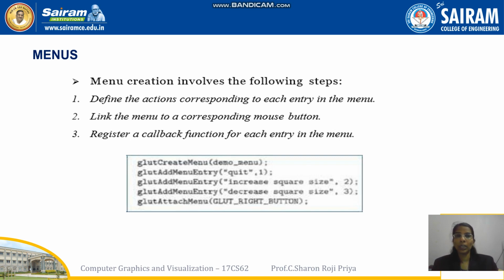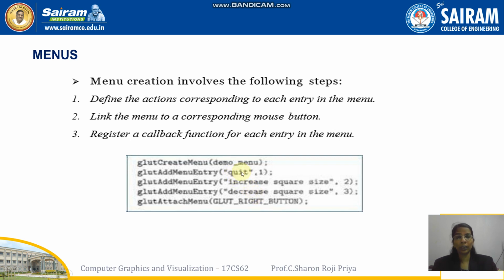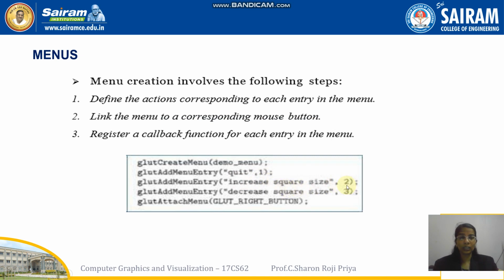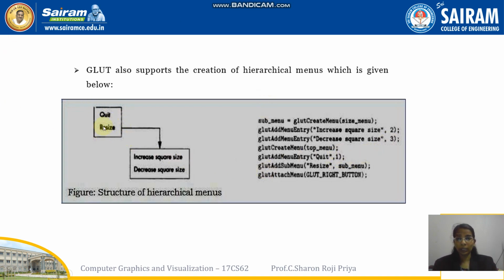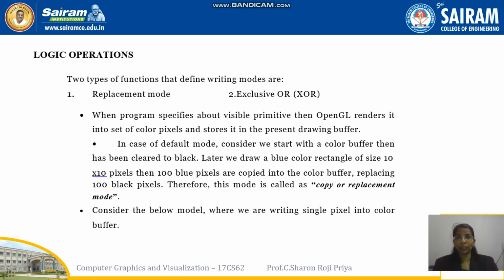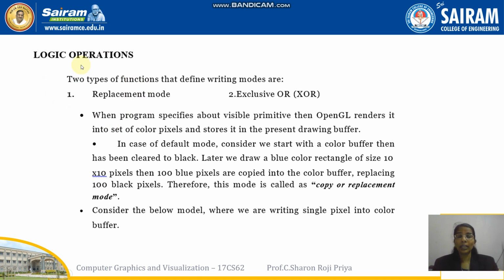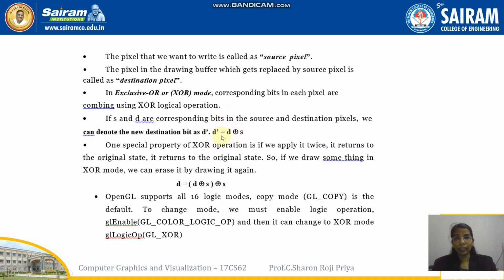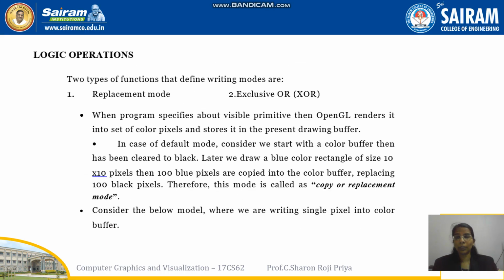LectureVideo_17CS62_Module5_Menu_C.Sharon Roji